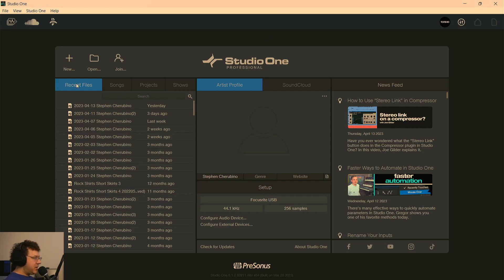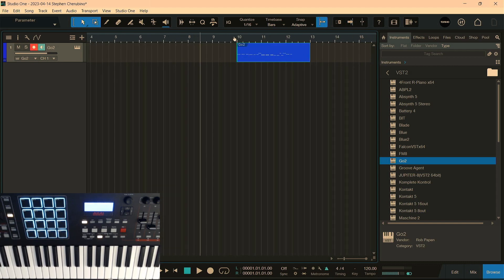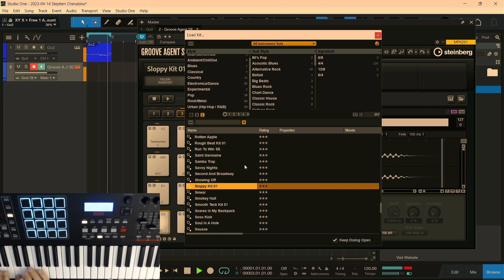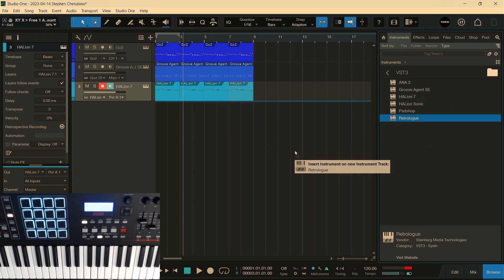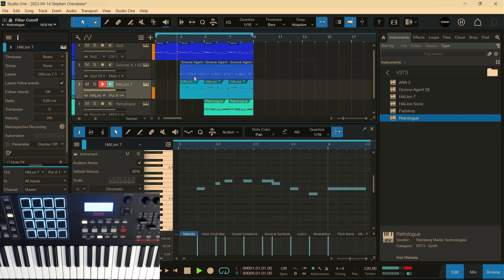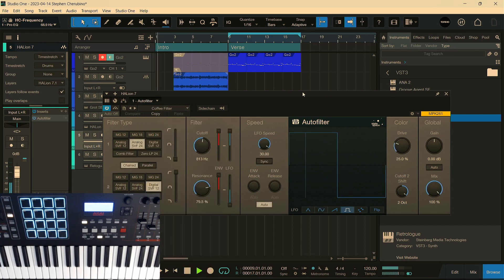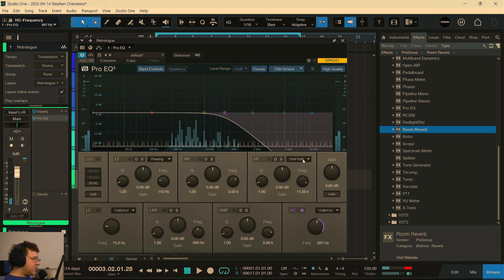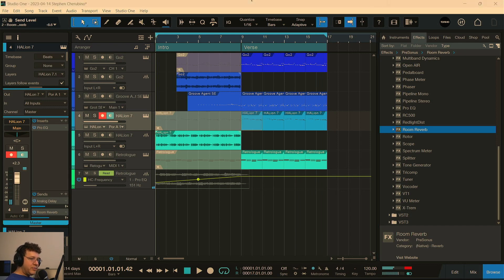Cool Pop Melody in Studio One 6 - Some Synths and Groove Agent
Getting the music making juices flowing.